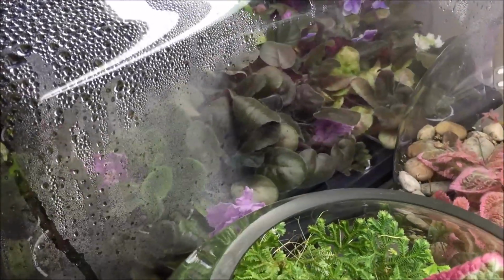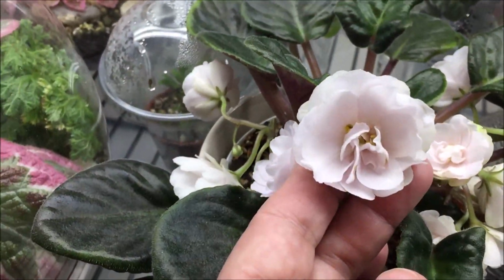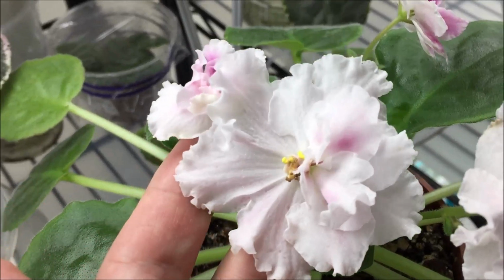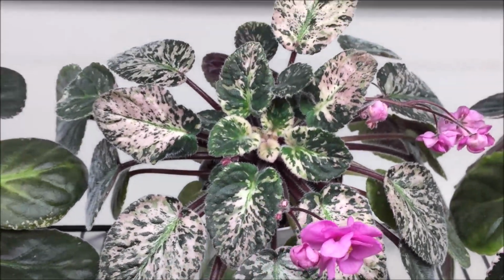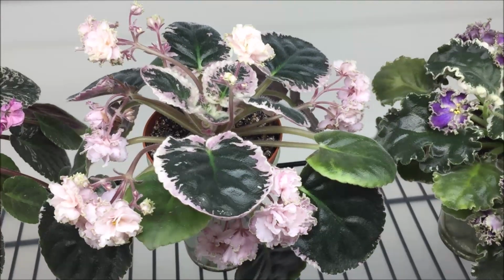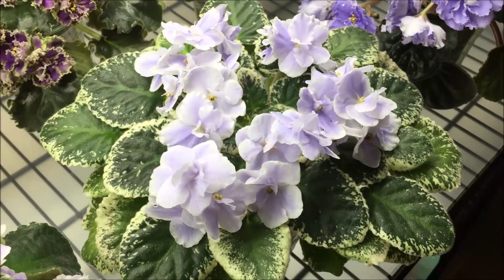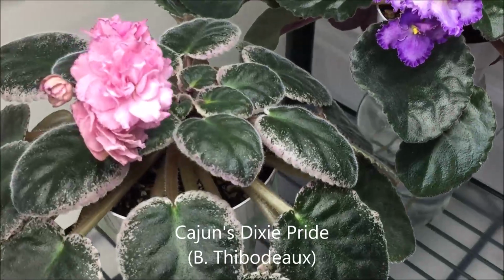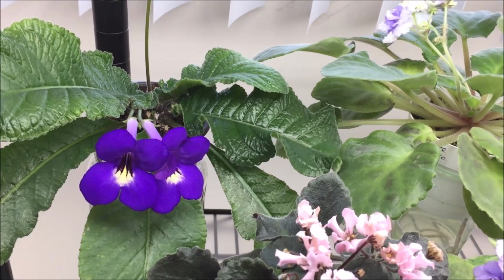African Violets and Other Gesneriads - Blooming in February 2021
Featured in this video are my favorite African Violets and other Gesneriads blooming in February 2021. Correction - African Violet shown at 15:36 is Honey Blue Ace (H. Pittman).